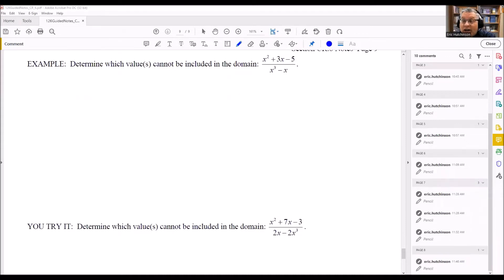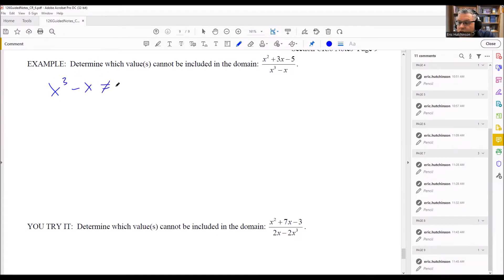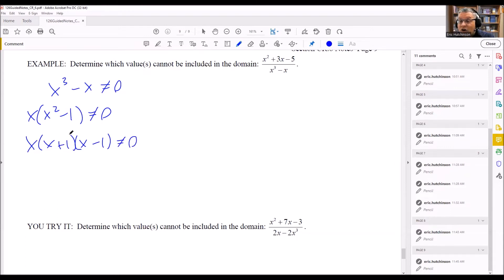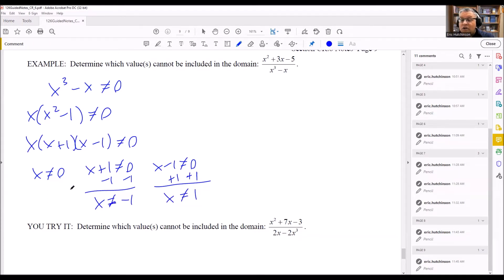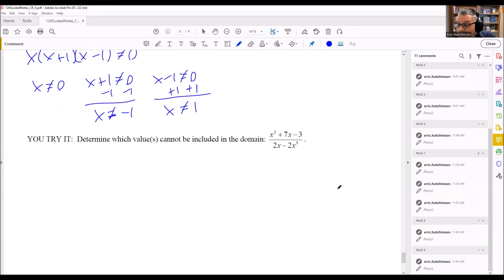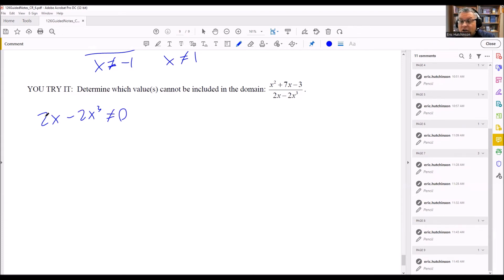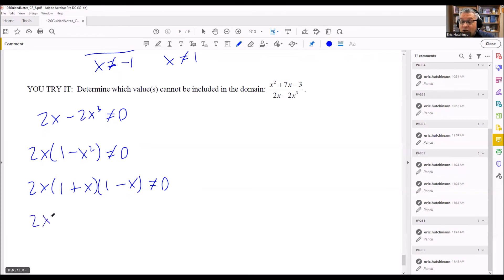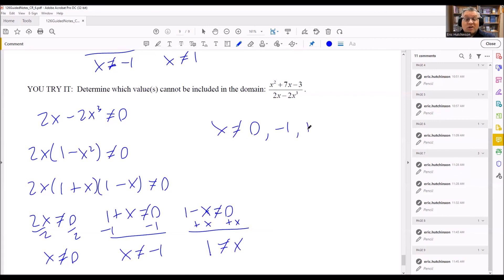Identifying Numbers That Do Not Belong in the Domain of a Rational Function